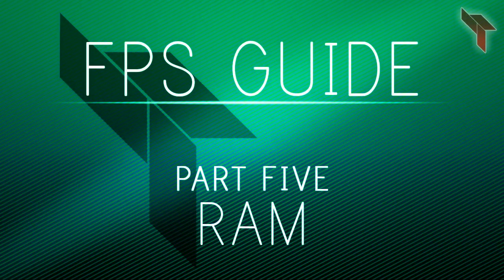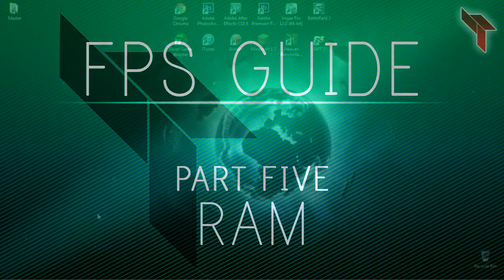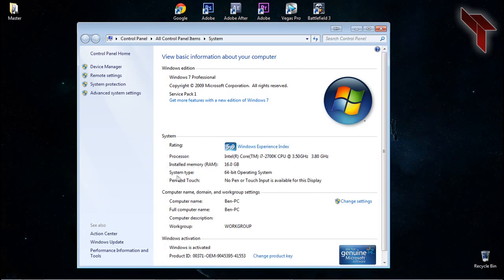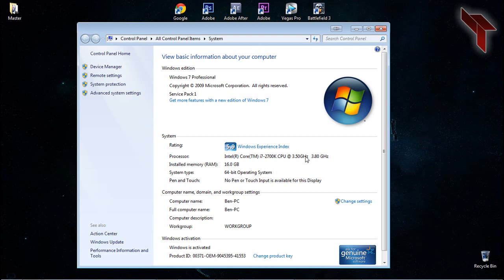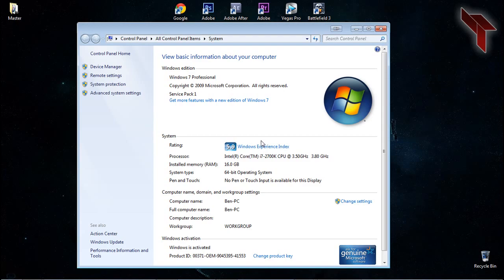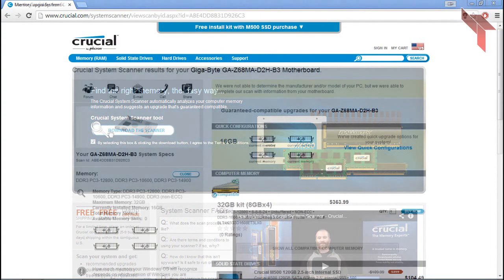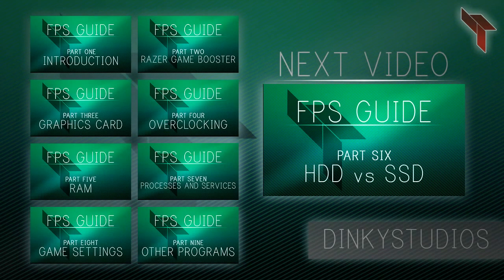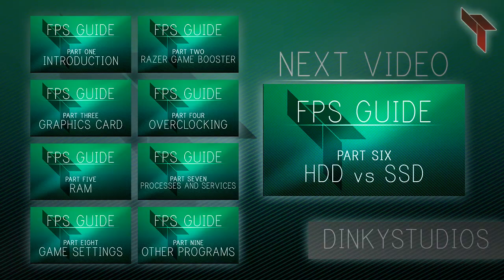The Ultimate FPS Boosting Guide v2 - Part 5 - RAM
This is part five of the FPS Boosting Guide. In this video, Ben tells you how to check how much RAM your computer has and how to improve it.

Much love.